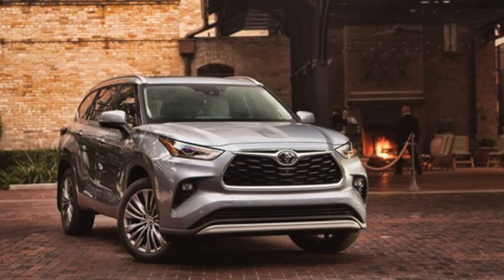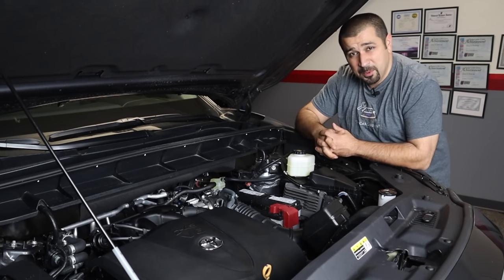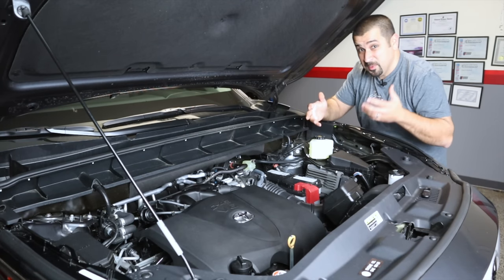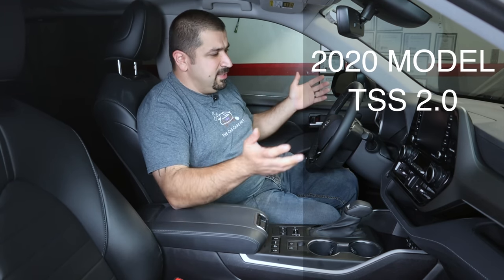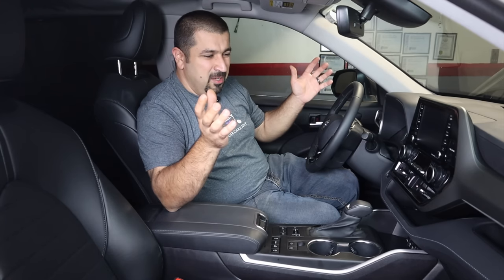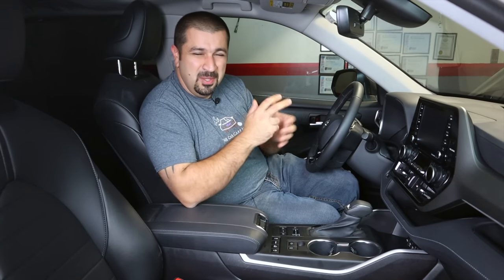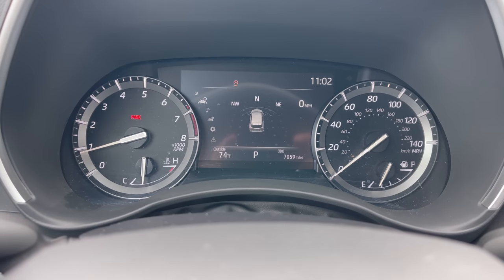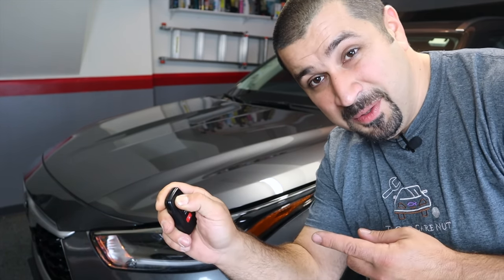Should you buy the latest Toyota Highlander? Review and common problems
A Toyota master diagnostic technician reviews the latest generation highlander in a different review than your typical car review and shares some common problems.

So Should you buy the latest Toyota Highlander? In this video that many of my awesome viewers have requested I review the latest generation Toyota highlander and Toyota Highlander Hybrid.

First I'll take you on a Tour of the new highlander's engine, transmission and AWD.

Then I'll share with you some things I like about it like the interior layout. And I'll share with you some things I don't like about it like the location of the wireless phone charger.

I'll cover some common issues that I have seen working at the dealership and repairing this generation highlander. Lastly I will share with you some things that you might not know about the new highlander.

These are some videos that you'll find useful if you own this generation highlander or planning to buy one soon:

0:00 Intro
0:56 Engine Review
2:51 Transmission Review
5:00 AWD Review
6:22 Things I like about it
9:28 Model Recommendation
10:32 Things I don't like about it
14:42 Things you might not know
16:57 Common problems